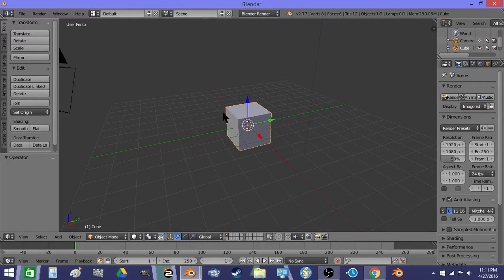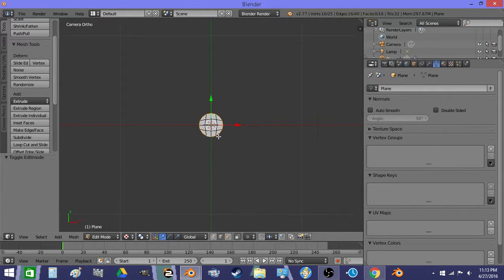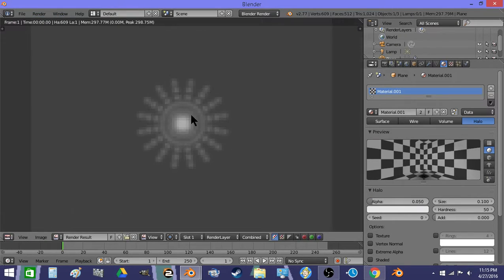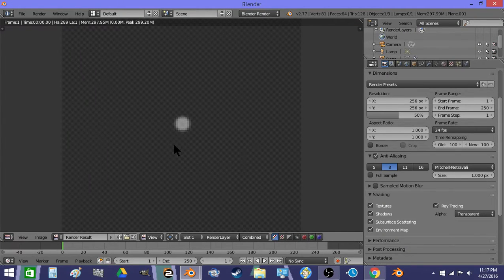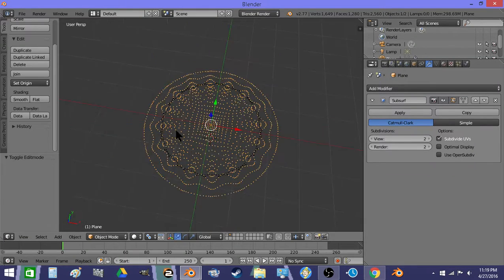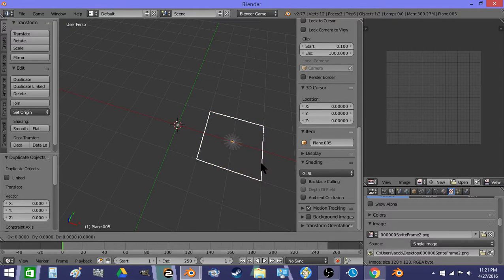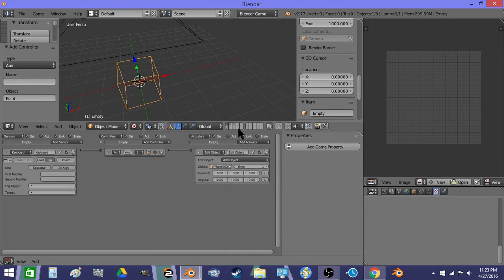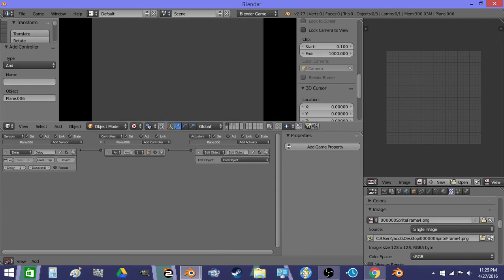Tutorial - Baking a Sprite animation (single frames)